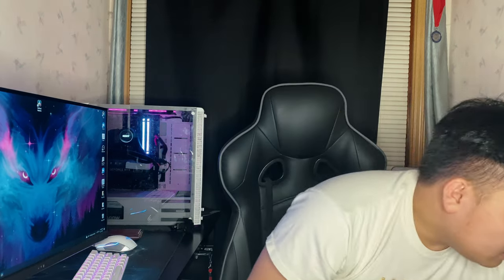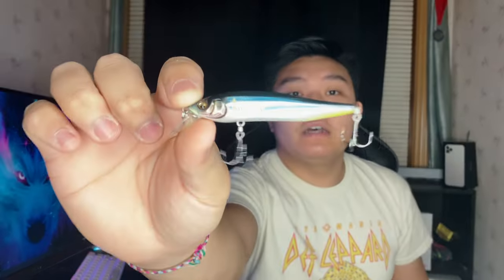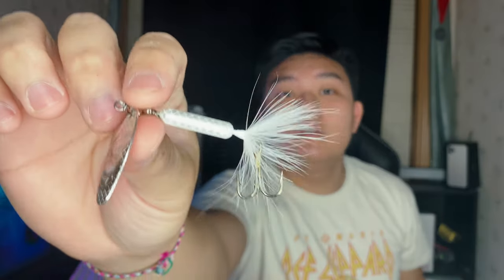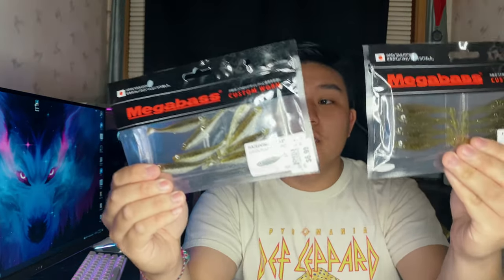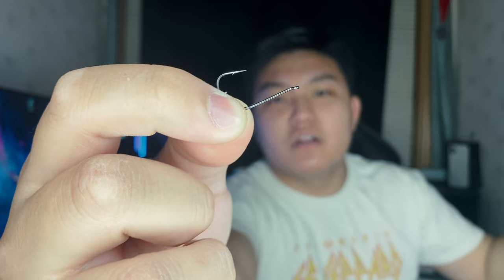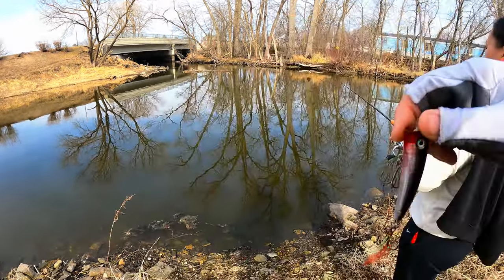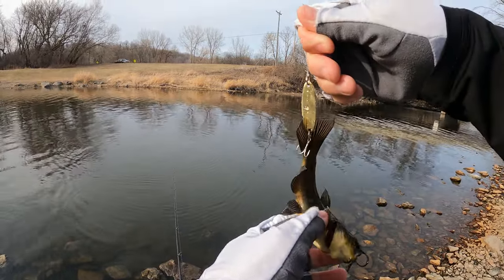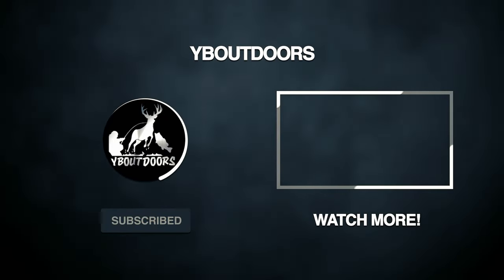Spring Fishing Gear Haul for 2022 (NEW Shimano Expride B Casting & MORE)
What's up guys! We have some new gear for the upcoming season & I wanted to show you guys what I've been gathering for the past few weeks and months prepping for open water in 2022!

Camera Gear & Accessories :
- DJI Mini 2 Fly More Combo
- Sandisk 128 GB Flash Drive Go
- Sandisk 128 GB Micro SD Card

Editing Software: Protake & DaVinci Resolve 17